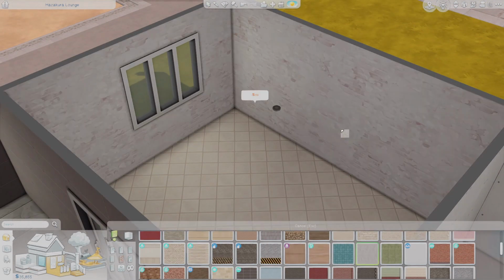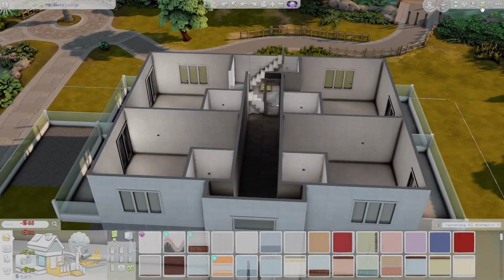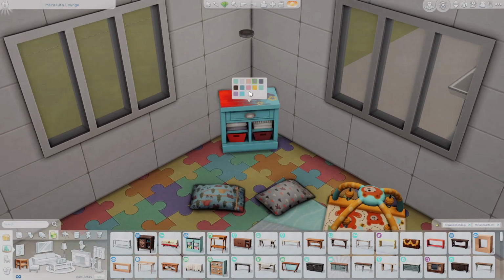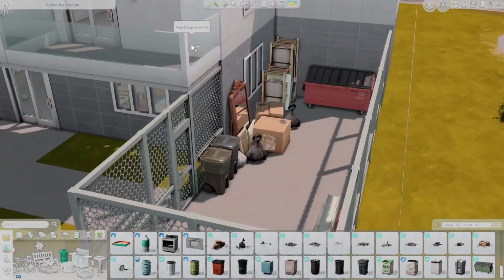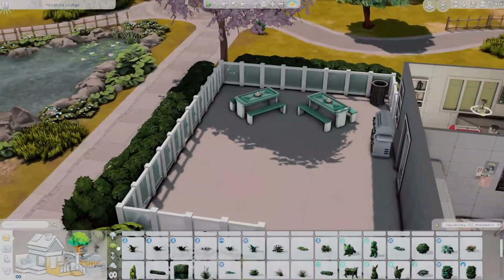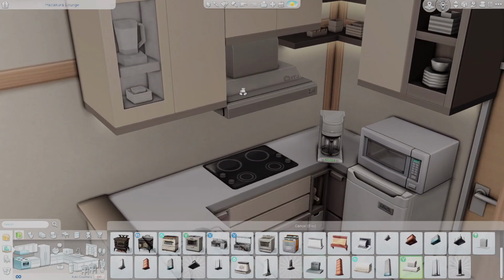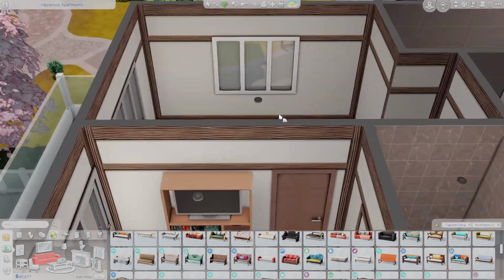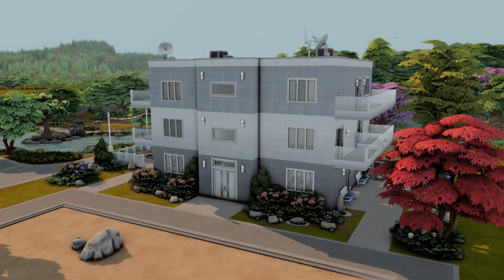Mt. Komorebi Apartments 🗻 | The Sims 4: Speed Build (NO CC)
Open Me :3

Hello! I thought I should try something new and make apartments for Mt. Komorebi residents! I hope you enjoy~

socials:
origin: evawins